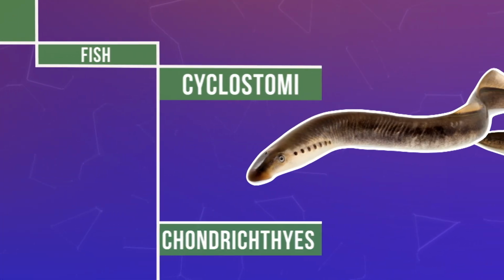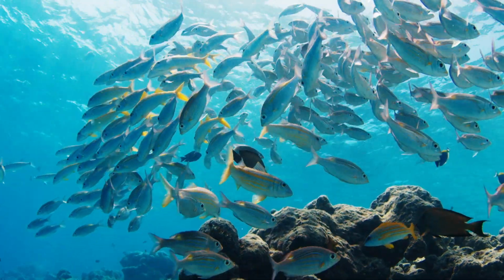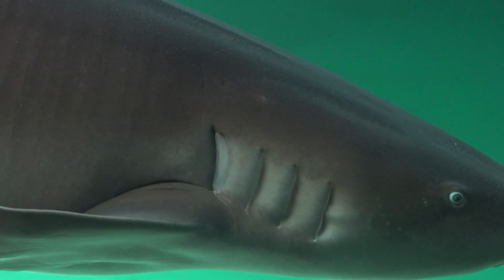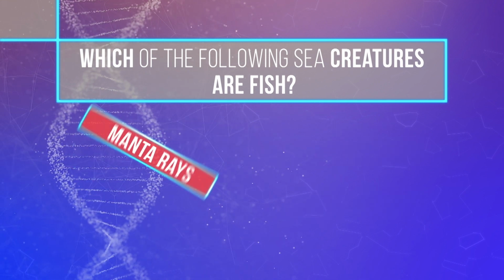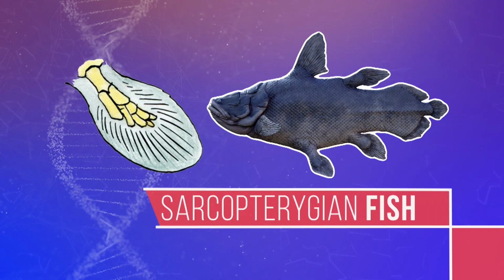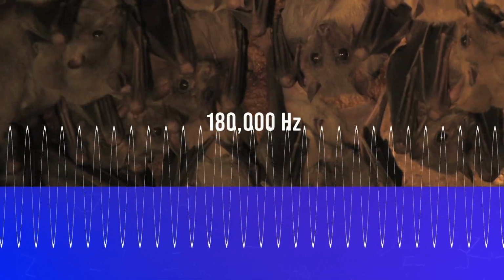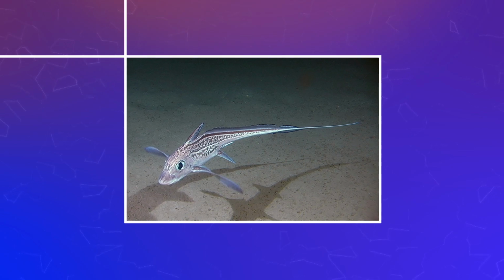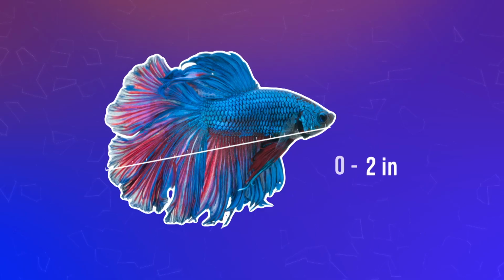Animal DNA - Beneath the Surface - Episode 20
The term "fish" is broadly used to describe species that live beneath the water's surface, have fins, not feet nor fingers, and use gills to breathe.